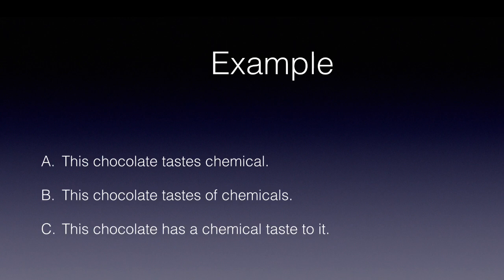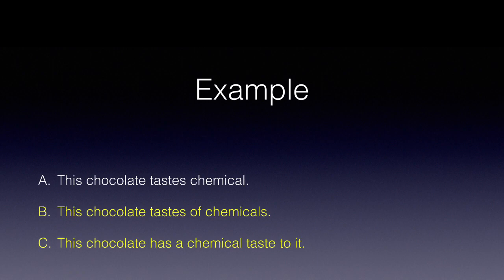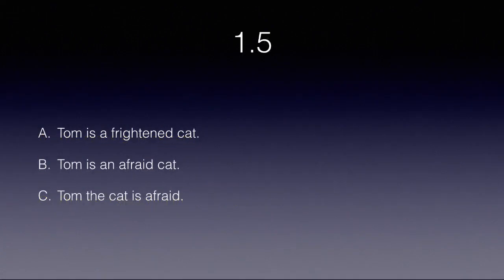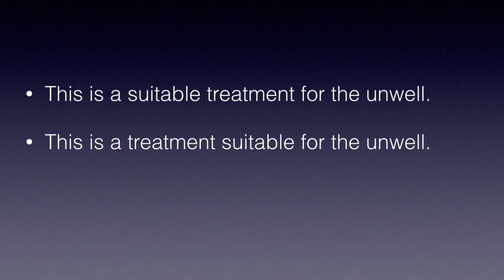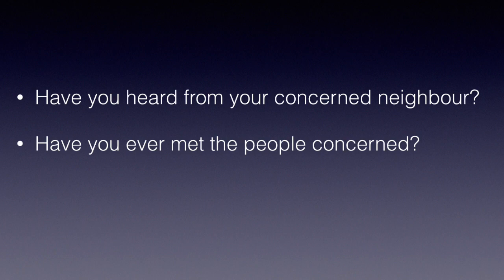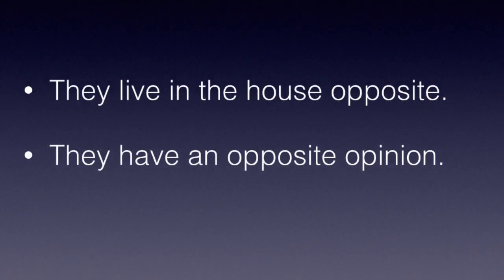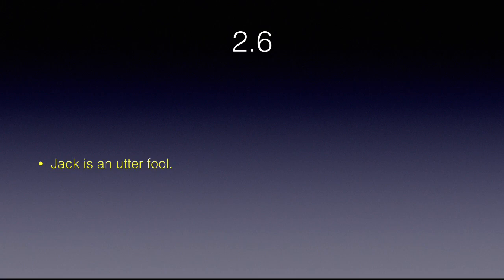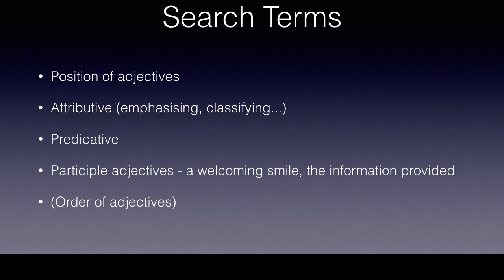03 Grammar Exercises